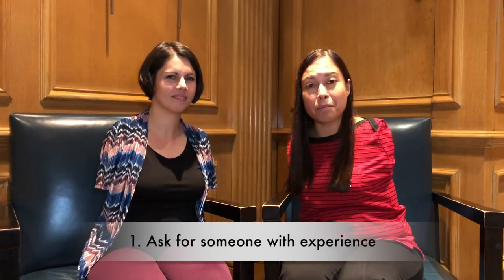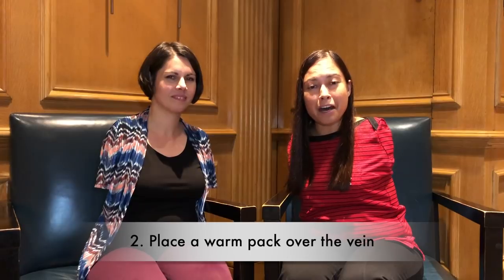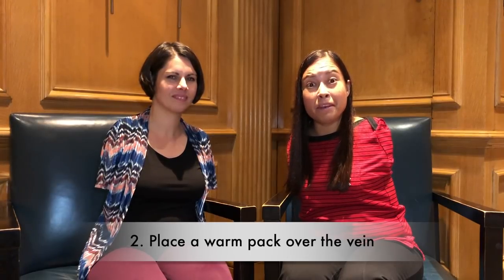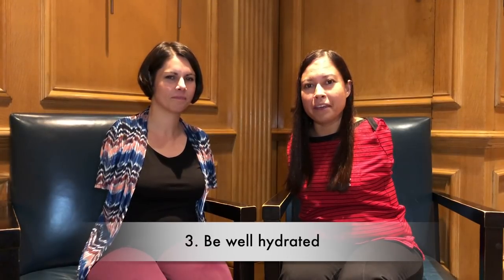Needles in Our Feet | Life with Feet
Jessica talks with her new friend Annae about having blood drawn when you don't have arms. Can it be done? Does it have to go in her neck?

Life with Feet is a production of Rightfooted Foundation International.